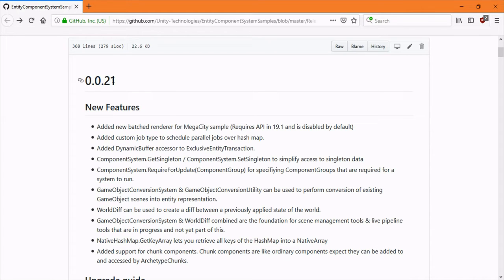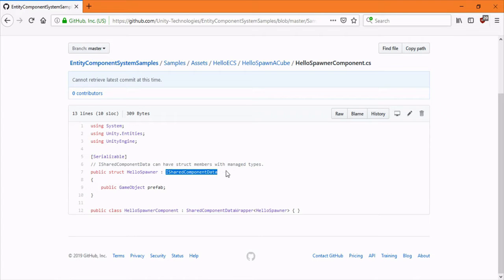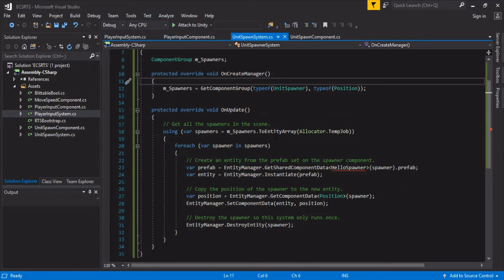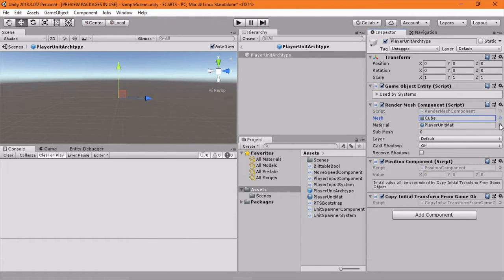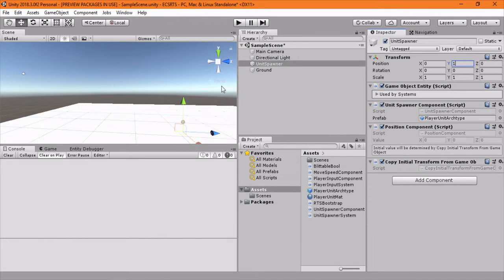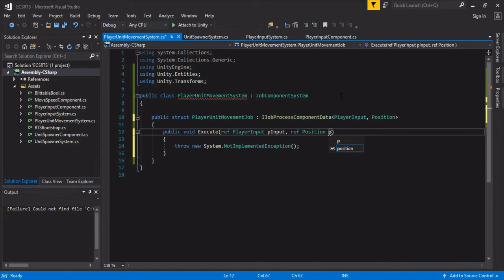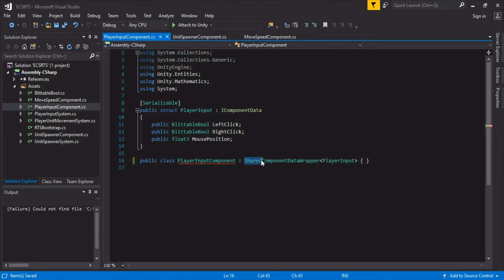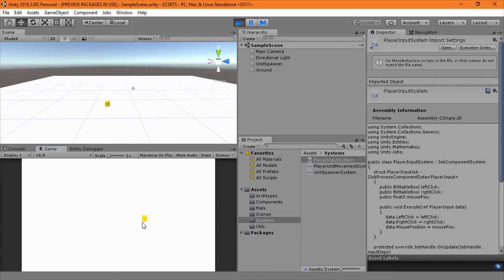[ECS tutorial] Making an RTS using Unity's Entity Component System Pt 2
In this tutorial, we update Unity's ECS package to 0.0.12 and continue on our quest to make an full-featured RTS game using only Unity's entity component system.